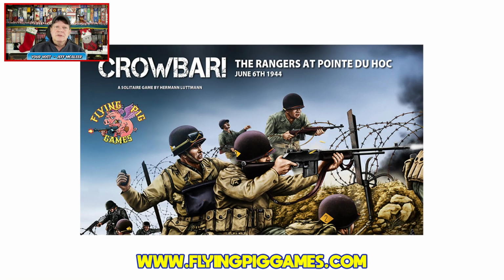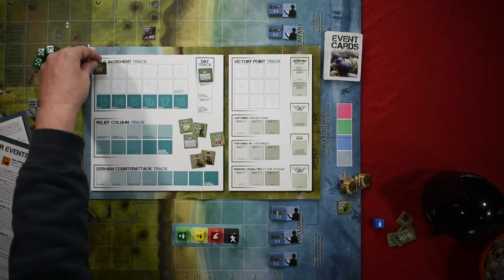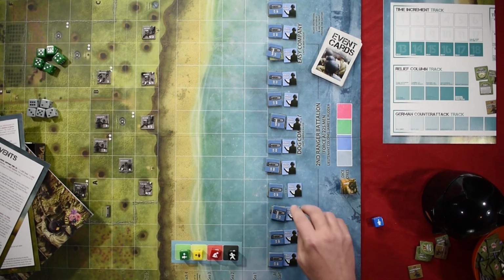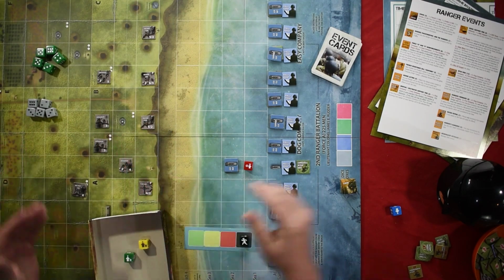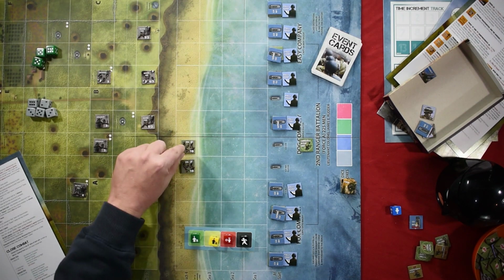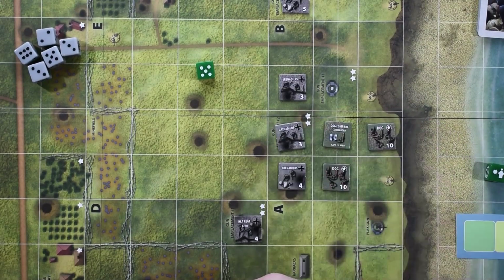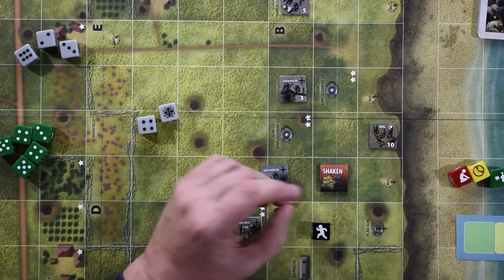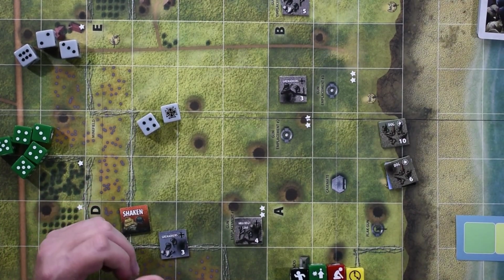Crowbar! The Rangers at Pointe Du Hoc Reviewed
Jeff shares his thoughts on, and a how to play of, the solitaire wargame Crowbar!  The Rangers at Pointe Du Hoc from Flying Pig Games. He then provides a final wrap up and review score.

Don't miss The Daily Dope, live Mondays - Fridays at 7pm CST right here on YouTube, for the latest tabletop gaming news of the day.